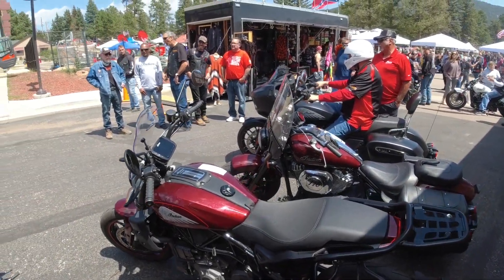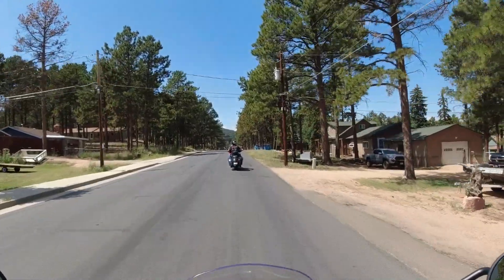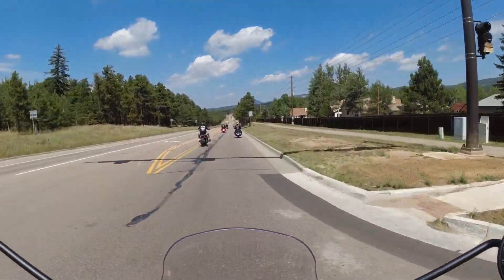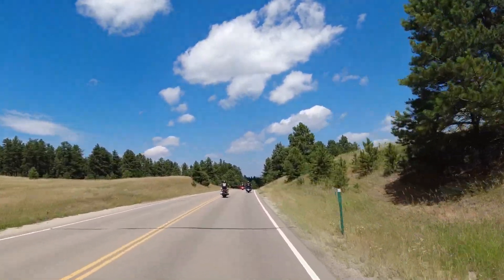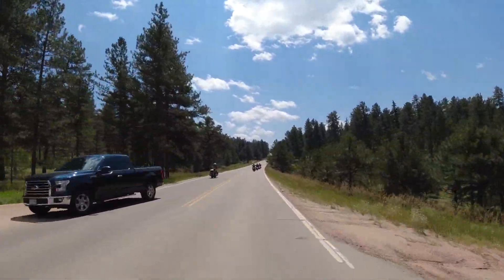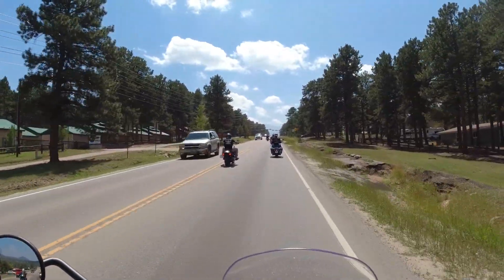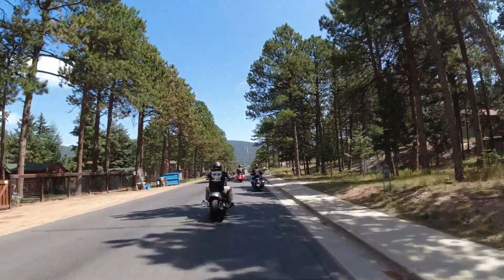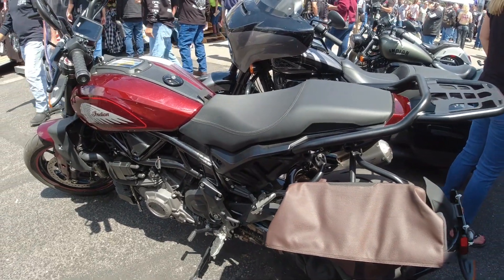2021 Indian FTR 1200 S Ride and Review!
In this video I'll ride and review the 2021 Indian FTR 1200 S motorcycle!

2021 Indian FTR 1200 S Specs:
MSRP: $13,999
Displacement: 1203 cc (74 cubic inches)
Power: 123 hp
Torque: 87 ft/lbs @ 6,000 rpm
Gearbox: 6 speed
Drive: Belt
Weight (wet): 518 lbs
Seat Height: 33.1 inches
Fuel Capacity: 3.41 gallons
Cooling: Liquid

My Favorite Leather Motorcycle Gloves
My Insulated Riding Boots
My Digital Tire Pressure Gauge
Ride-On Tire Sealant
Go Cruise (Cruise Control)
Insulated Jump Suit
Bluetooth Headphones
Black Bandanas
Eyewear Glasses Retainers
Pigtail to USB adapter
Low Strength Threadlocker
Anti Fog Wipes for Glasses
Rain-X for Plastic
My Rain Gear
Kickstand Pad
Heated Vest
K&N Air Filter Cleaning Kit
Electric Air Compressor